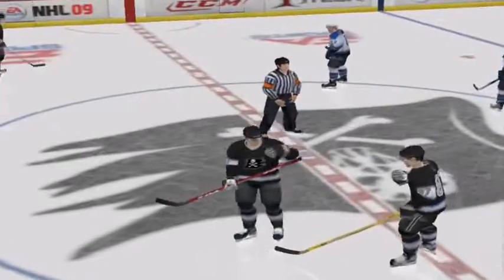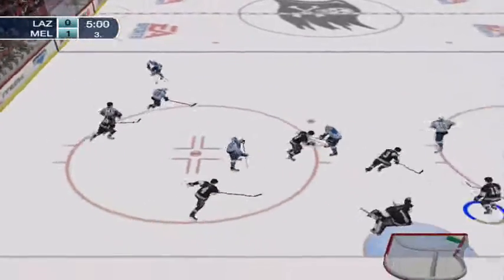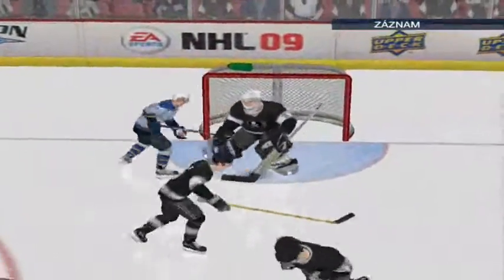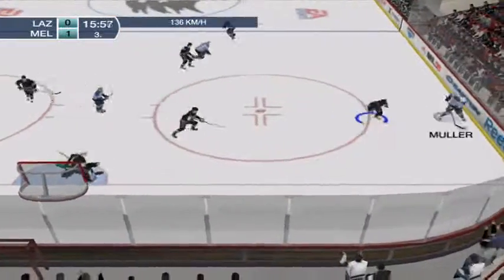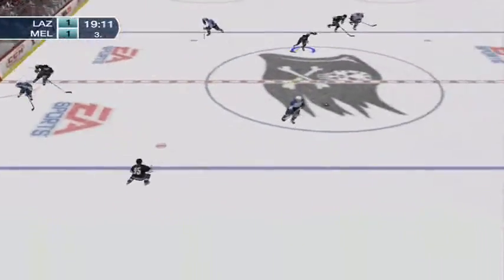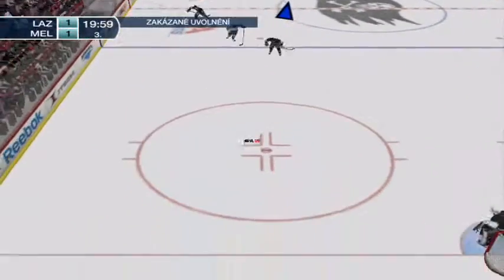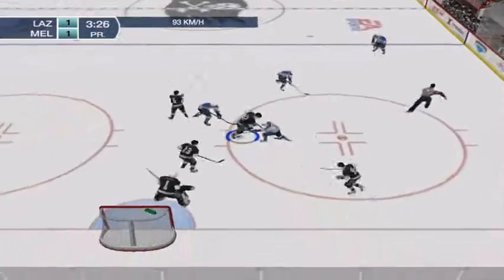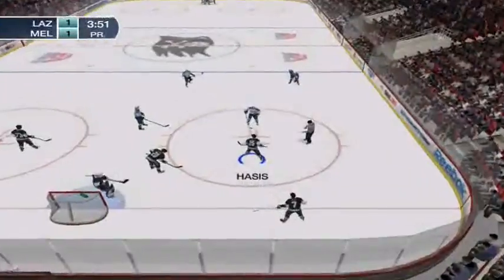Season in NHL 2009: 2nd round Mělník - Lažany (part 2 of 2)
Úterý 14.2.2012